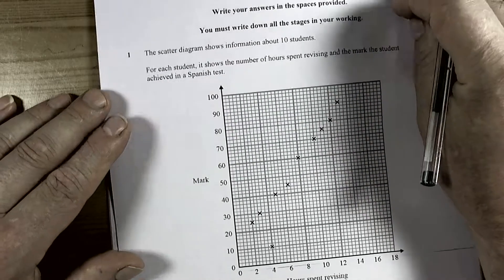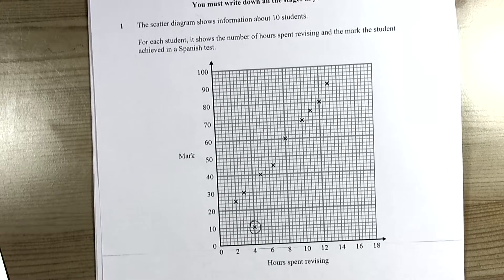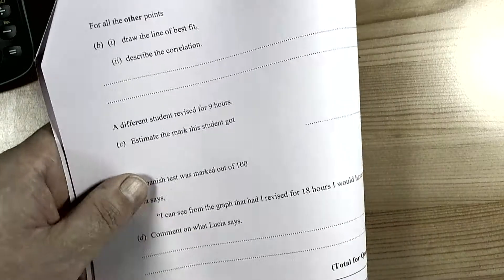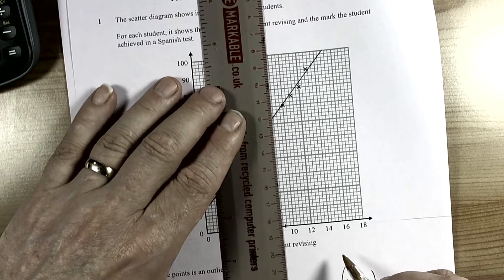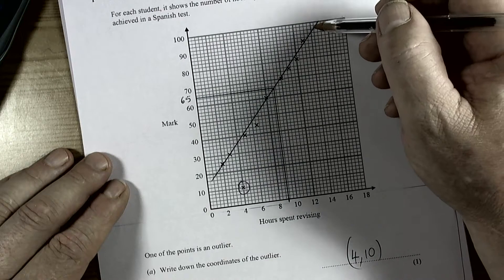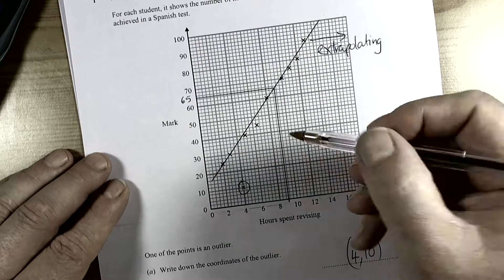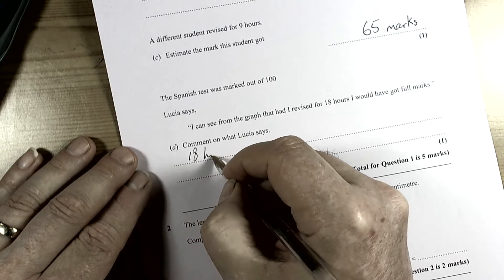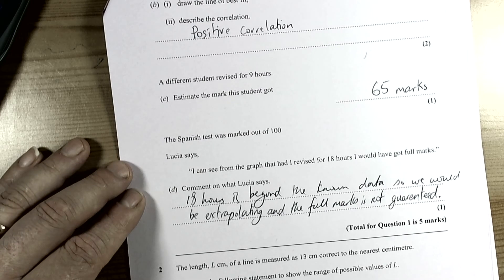Pearson Specimen Paper 3H Set 1 Q1 For 2018 exams onwards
GCSE Mathematics practise and revision for Pearson exams 2018 onwards using Pearson specimen paper 3H Set 1 questions:  Topic(s) included on this video include(s): Scatter graph, correlation, line of best fit and estimations from the scatter graph.